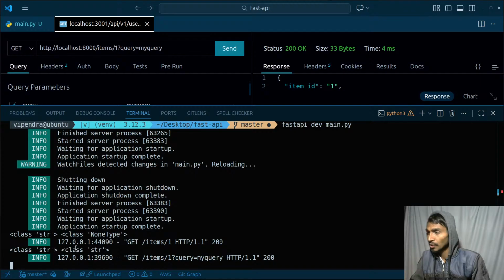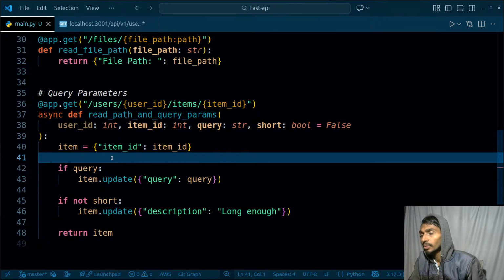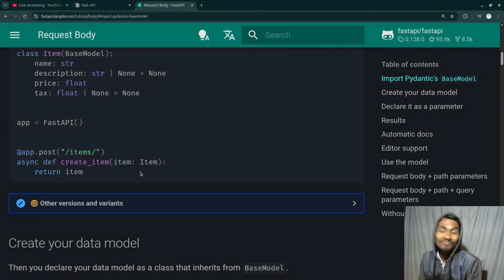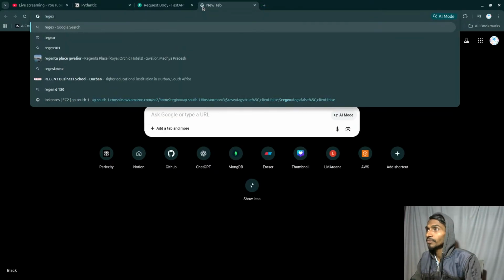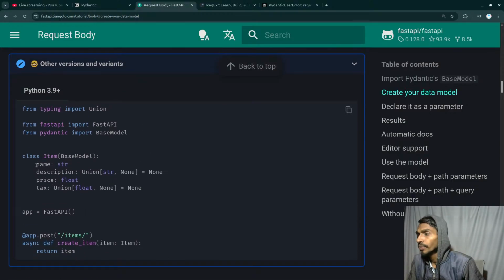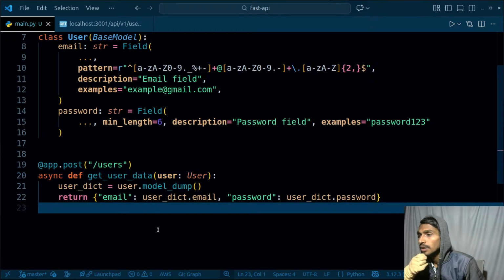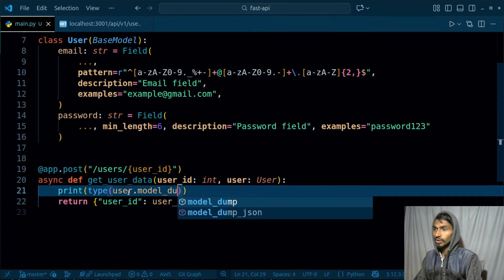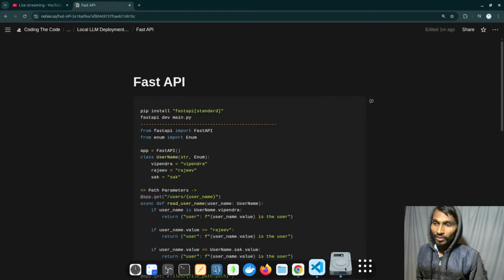Day - 73 | Fast API & GenAI - Learning FullStack Web Dev | Coding The Code